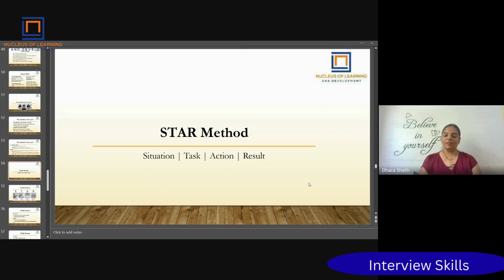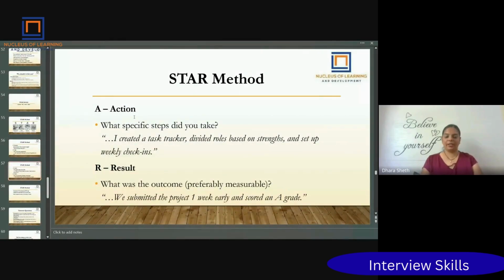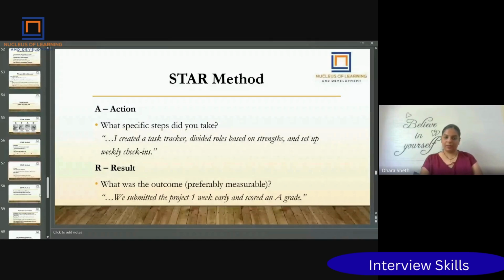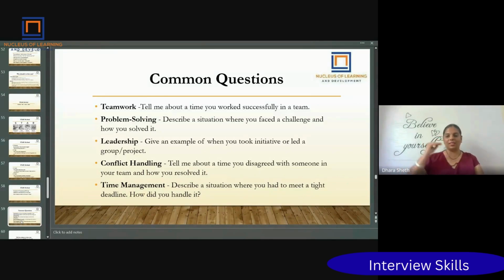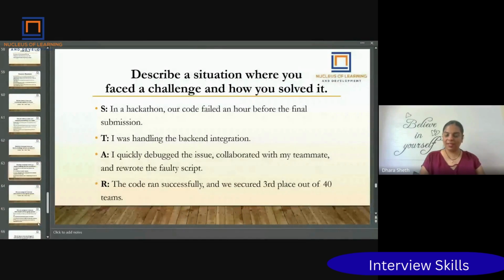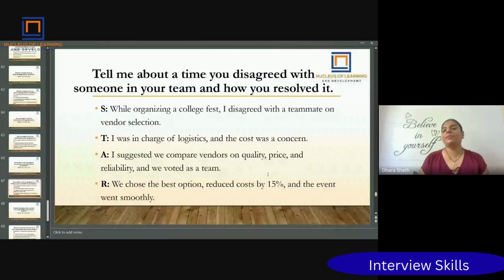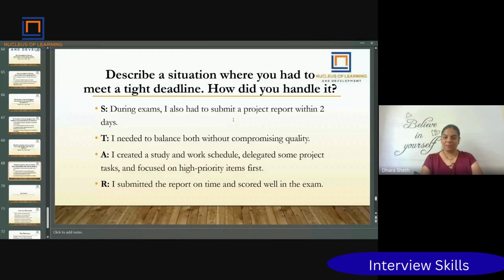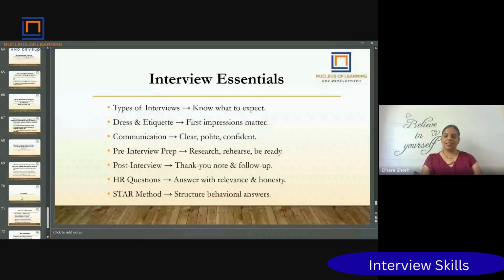Interview Skills |S7|STAR Method